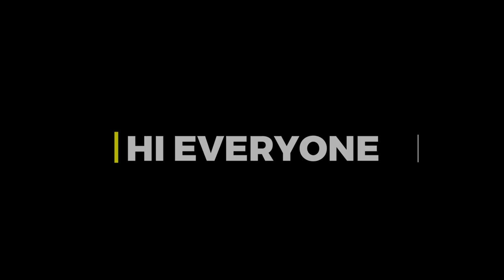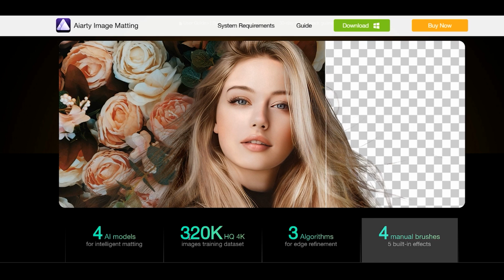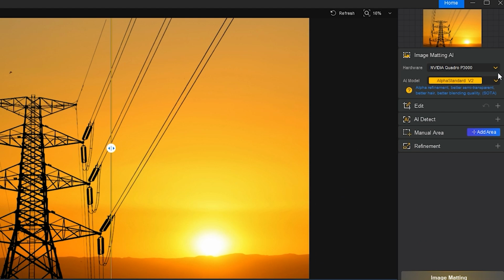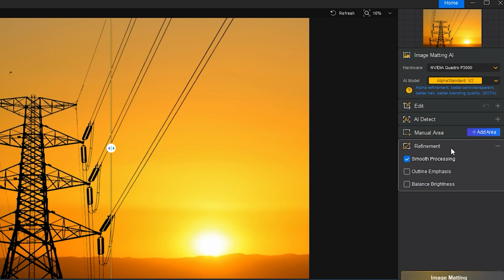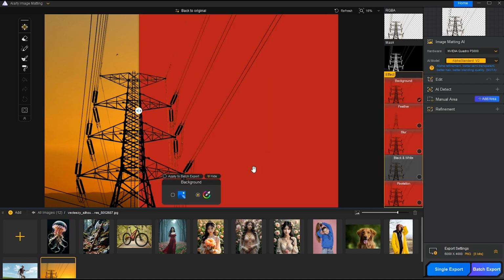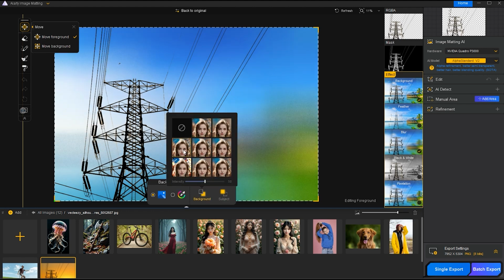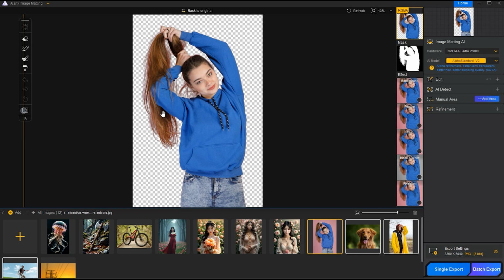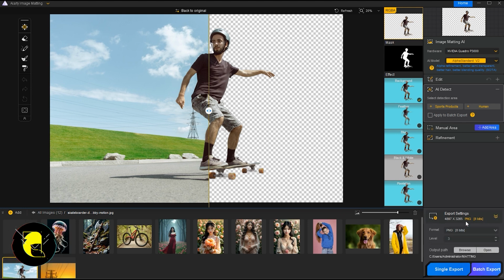One Click AI Image Background Removal Tool | Introducing Aiarty Image Matting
Hi everyone,
In today’s video, I’ll be sharing One Click AI Image Background Removal Tool | Introducing Aiarty Image Matting.

Keep learning..!

Learn Creative